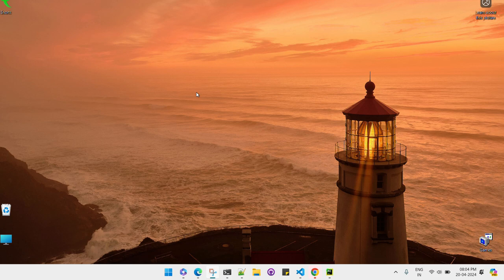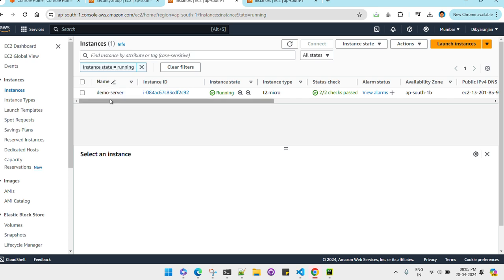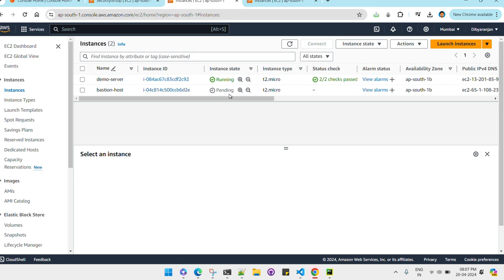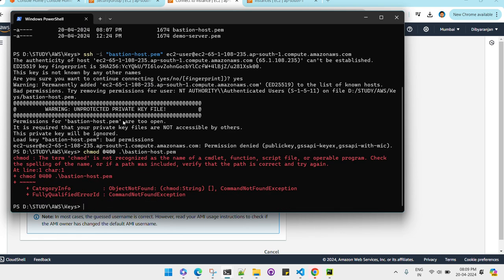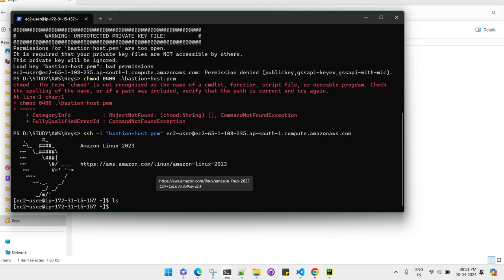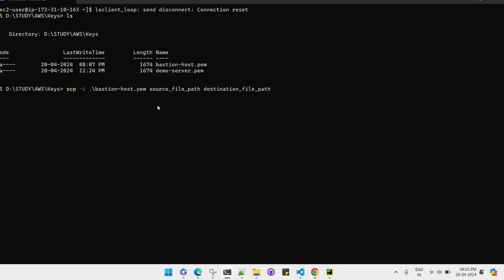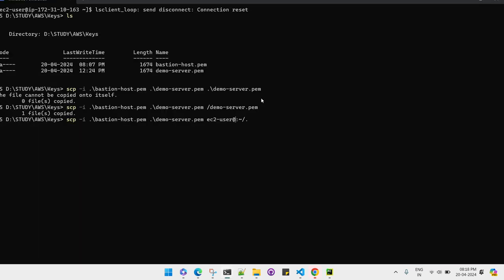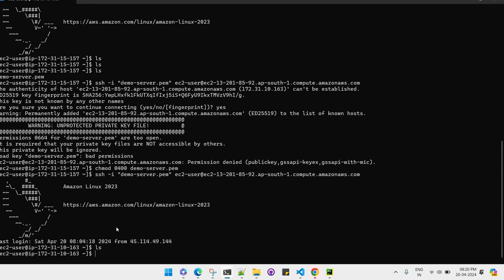SSH to EC2 instance through Bastion Host